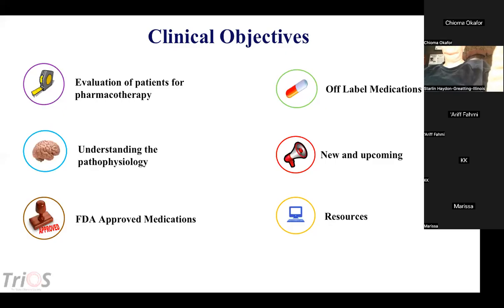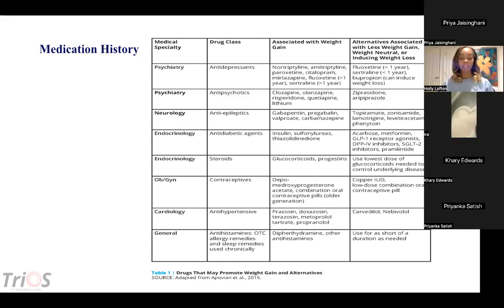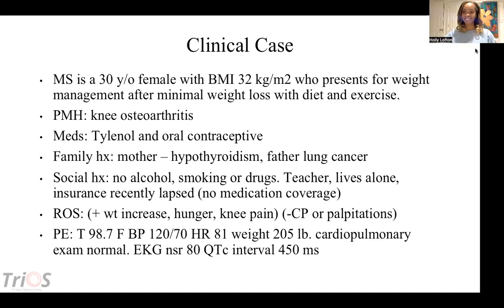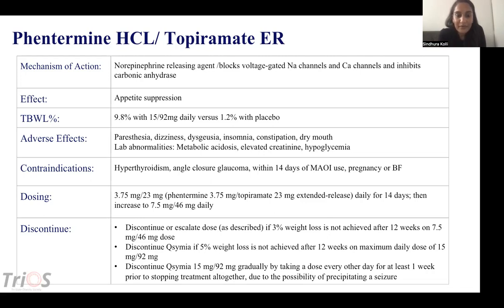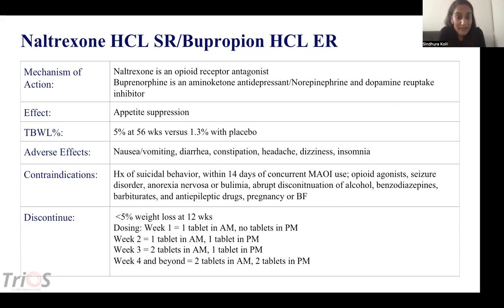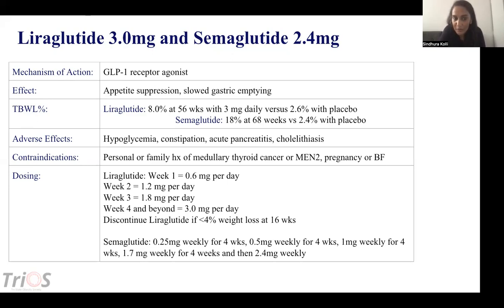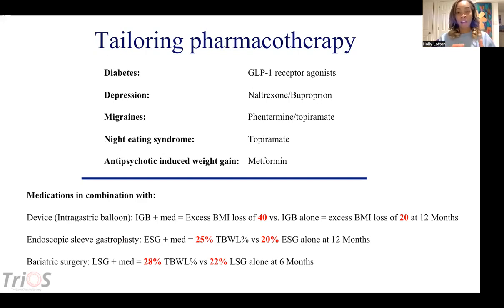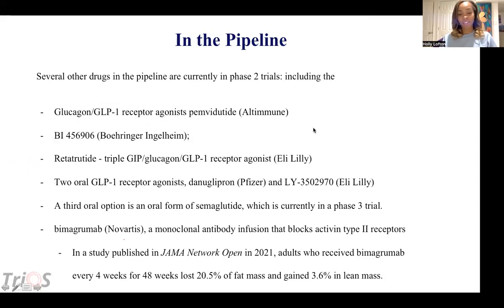TriOS Roots Curriculum: Approaching Obesity: Pharmacotherapy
This lecture will be presented by Dr. Sindhura Kohli and Dr. Holly Lofton.

Dr. Sindhura Kolli is a current hospitalist at Staten Island University Hospital at Northwell Health. She has completed a Clinical Obesity fellowship at NYU and is double board certified in Internal Medicine and Clinical Obesity. She has written multiple textbook chapters, magazine articles, published research, and given grand round lectures on topics within obesity and gastroenterology for clinicians. In 2021, she was awarded the Naomi Nakao Gender Based Research Award by the American College of Gastroenterology for her work on NAFLD and PCOS and contributed to Facebook COO, Sheryl Sandberg's NYT's bestseller, Lean In: For Graduates. She continues to educate both clinicians and communities about the importance of prevention of chronic medical conditions through weight management.

Dr. Holly Lofton is a Clinical Associate Professor of Medicine and Surgery at NYU Langone Health, where she has served as director of the Medical Weight Management Program at NYU Langone Health Weight Management Program since 2012. Here, she designed the popular New You weight loss program to help her patients obtain results while fostering nutrition education and placing emphasis on a healthy lifestyle. She is currently involved in clinical research pertaining to the pharmacotherapy to treat weight regain after bariatric surgery as well as clinical drug trials. In her faculty role, Dr. Lofton continues to educate trainees and other physicians about diagnosing and treating obesity as well as weight bias. She also educates the general public about the importance of maintaining a healthy weight through lectures, workshops, written, audio, and video media.  She has served on the board of the Obesity Action Coalition and on the Bariatric Medicine committee for the American Society for Metabolic and Bariatric Surgery. In 2016, she became a founding member of the NYU Comprehensive Program on Obesity and Program Director of the Clinical Obesity Medicine Fellowship.